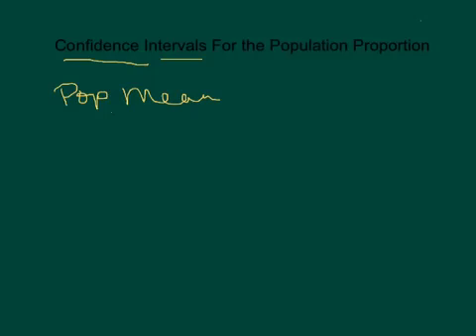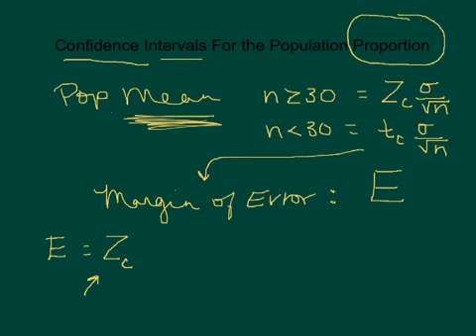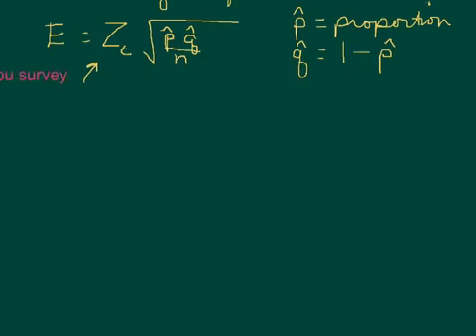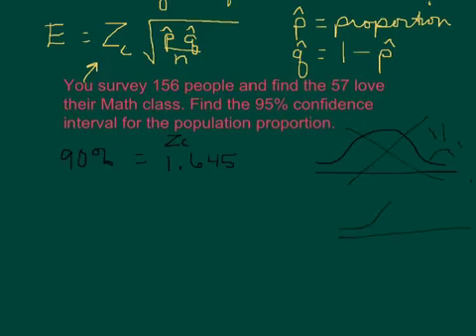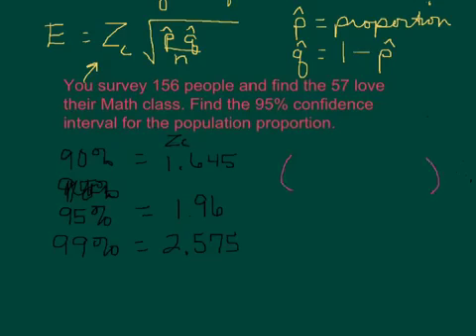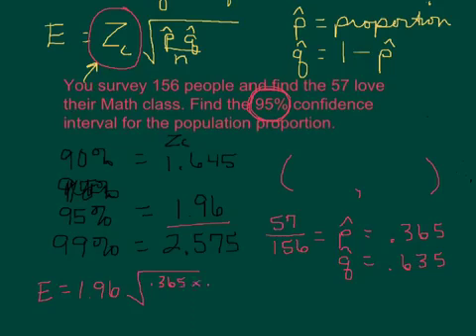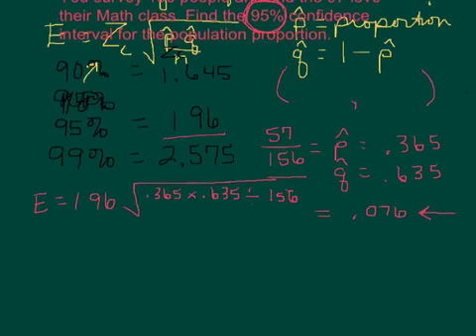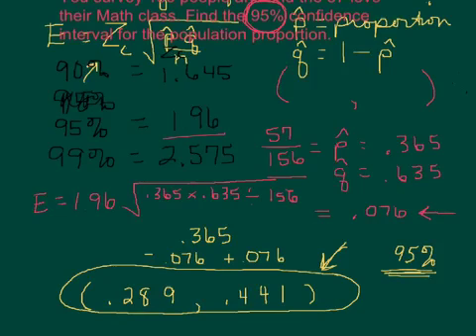confidence interval for the proportion